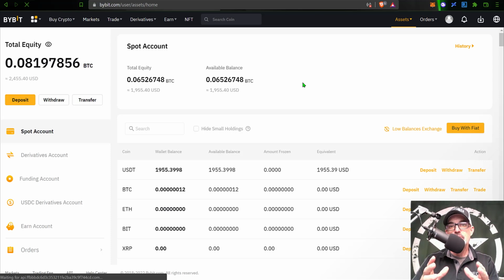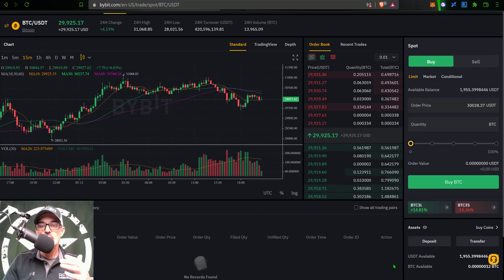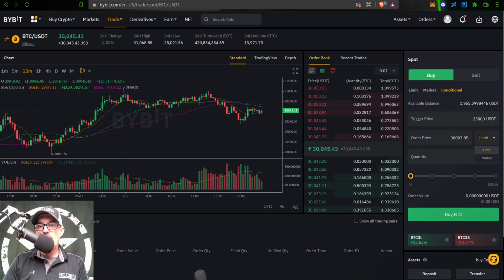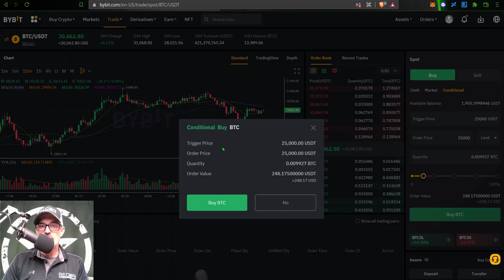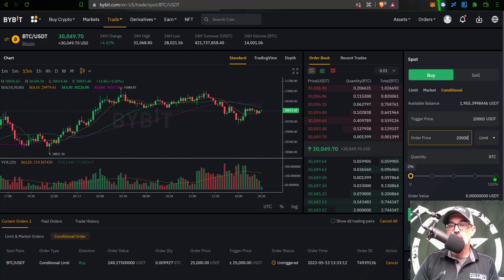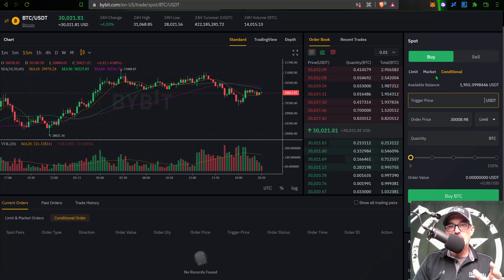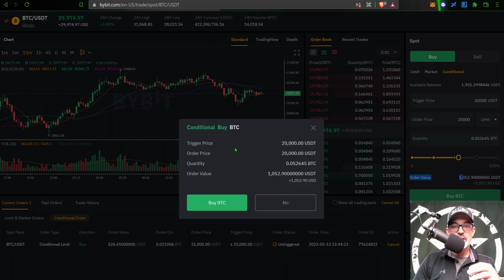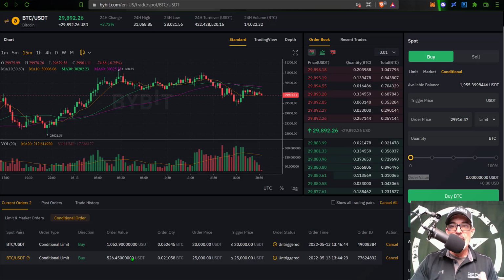TUTORIAL How To Buy Bitcoin Dip BYBIT Automated Conditional Orders - Crypto Bear Market DCA Strategy